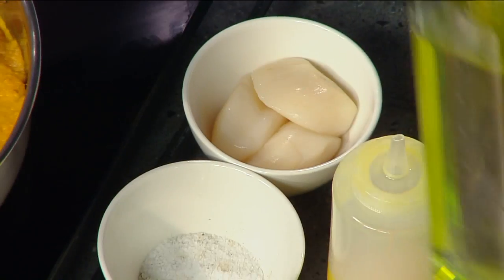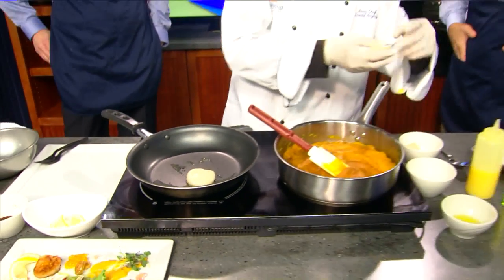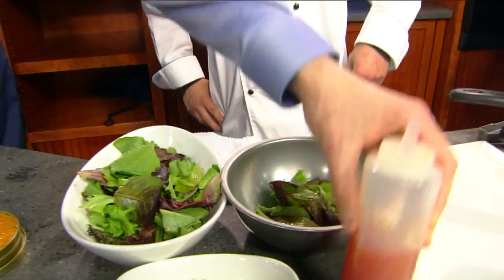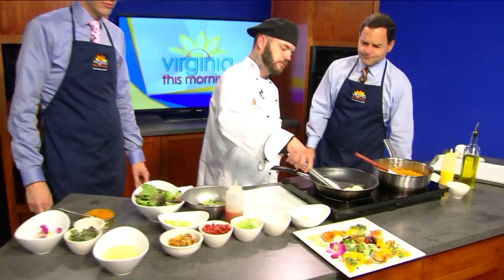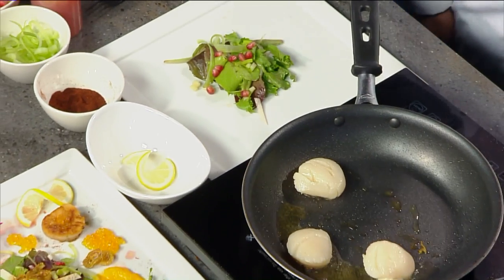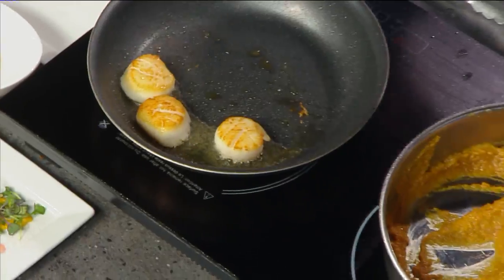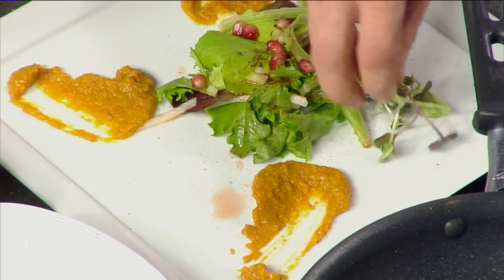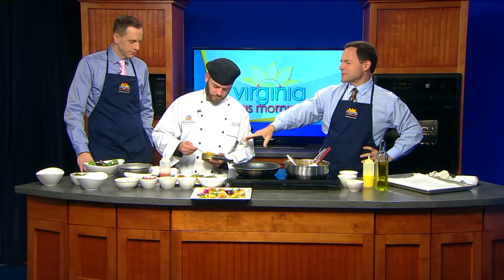Perfectly seared Scallops with a fresh Butternut Squash Puree